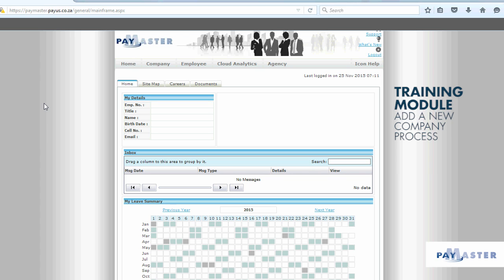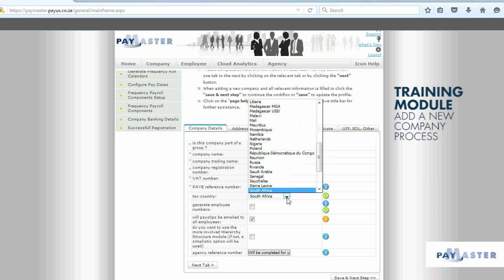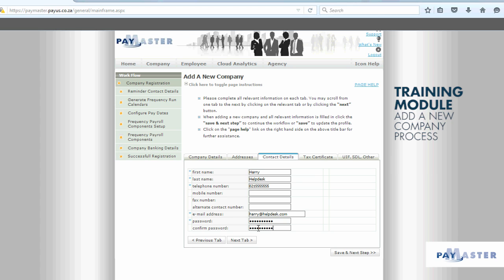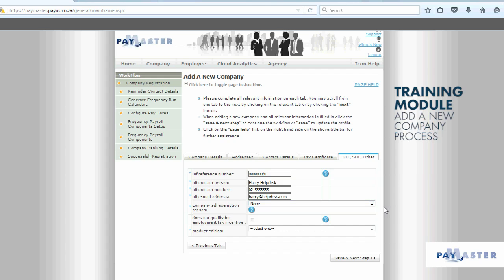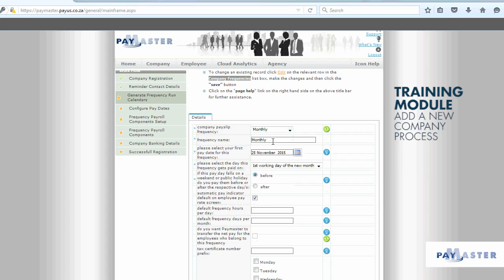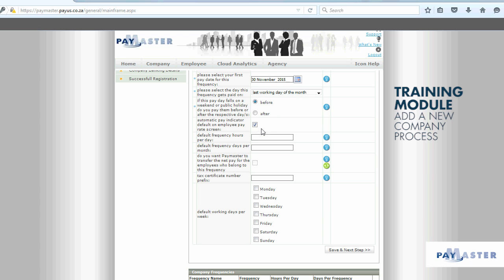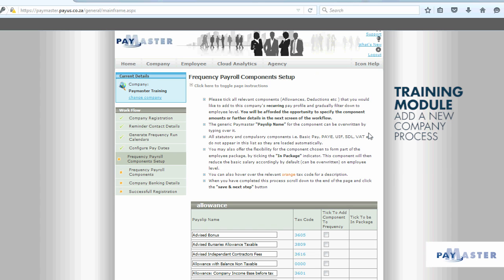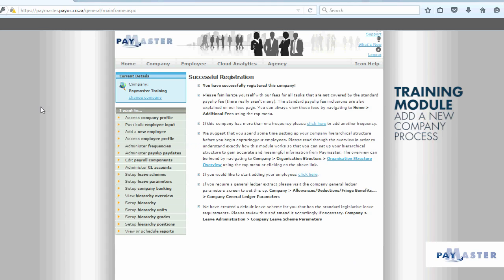Paymaster Training - Add a new company